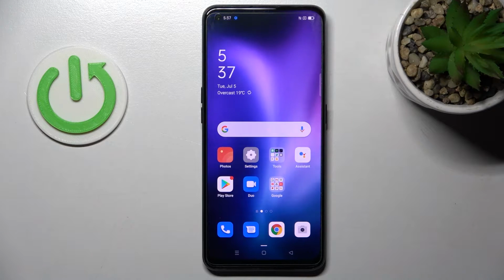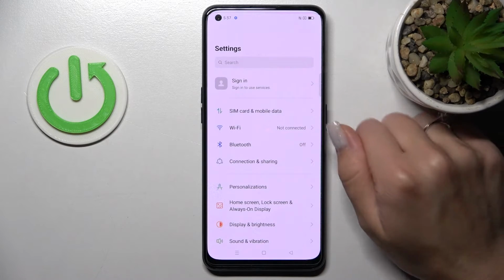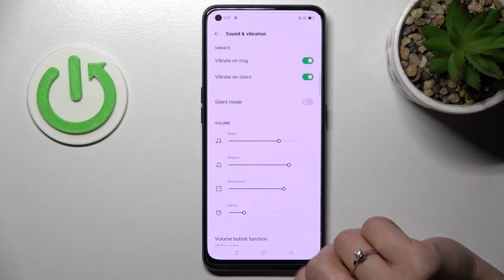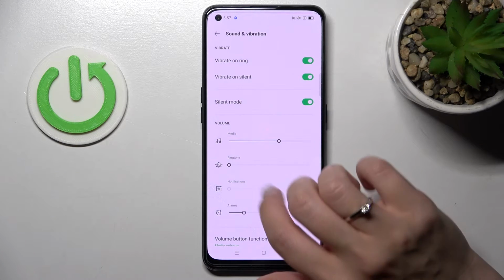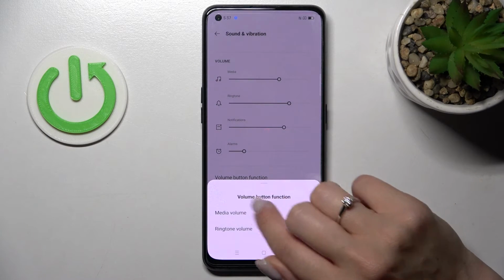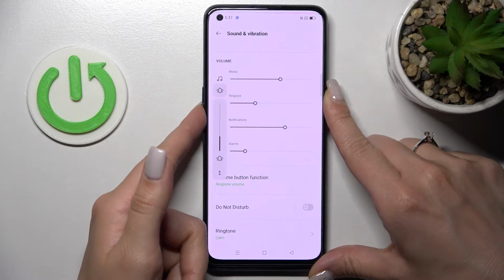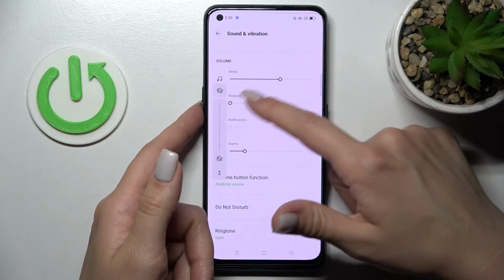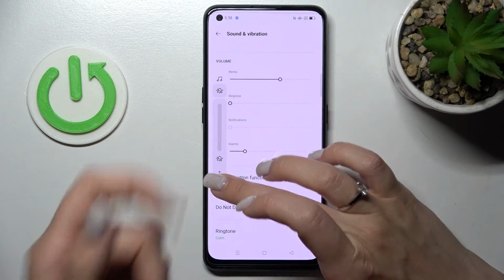How to Mute the Ringtone on OPPO A94 5G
Learn more about the OPPO A94 5G:
In this video tutorial, our specialist is going to demonstrate how you can mute the incoming call sound on your OPPO A94 5G smartphone. Thereby, if you want to learn how to disable the ringtone volume on the OPPO A94 5G mobile device, we kindly encourage you to view this video.

How to disable the ringtone sound on OPPO A94 5G? How to mute the incoming call sound volume on OPPO A94 5G? How to turn off the ringtone volume on OPPO A94 5G?